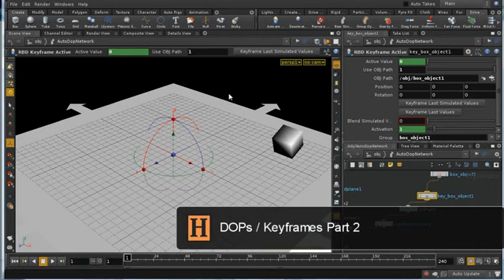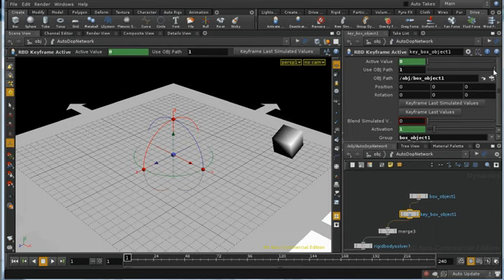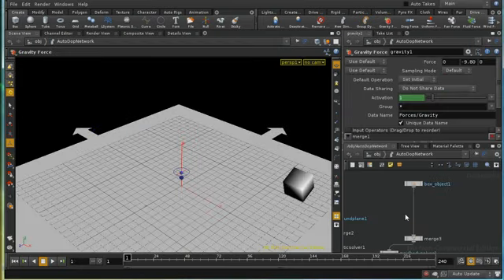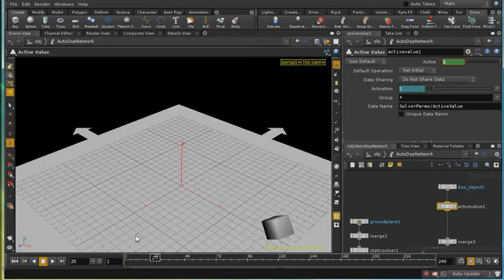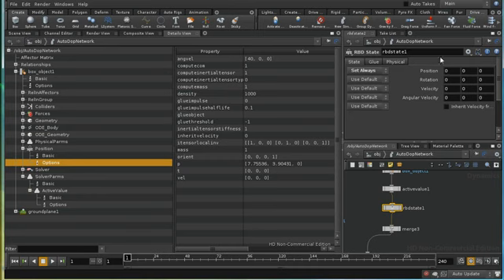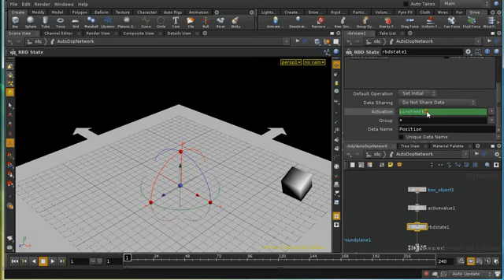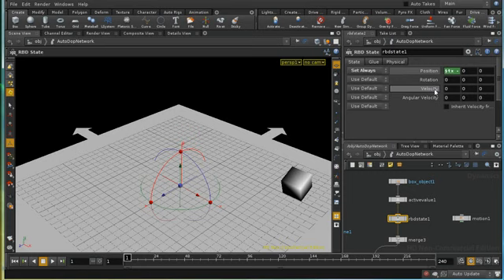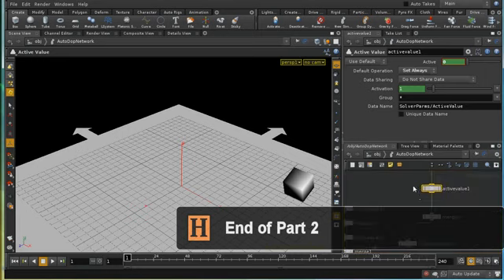DOPs Keyframes 2 | Houdini Tutorials